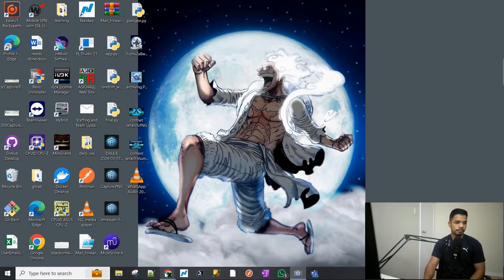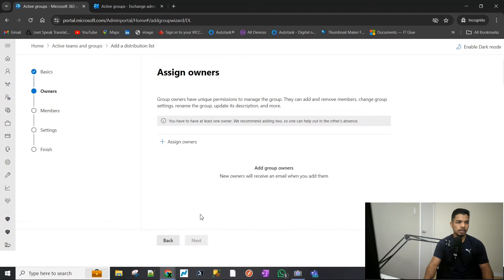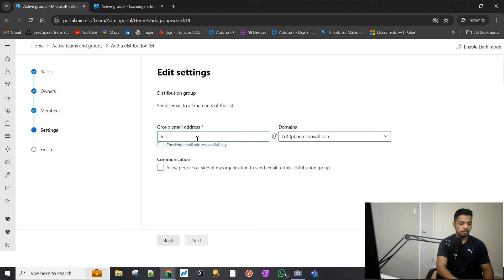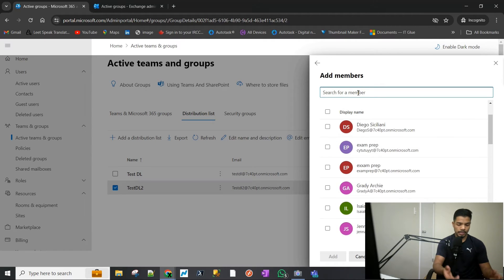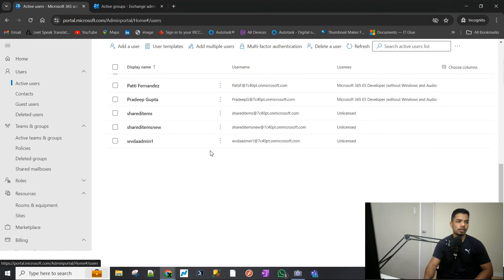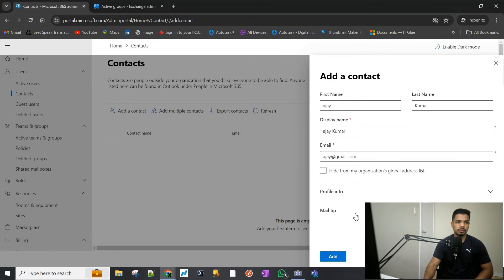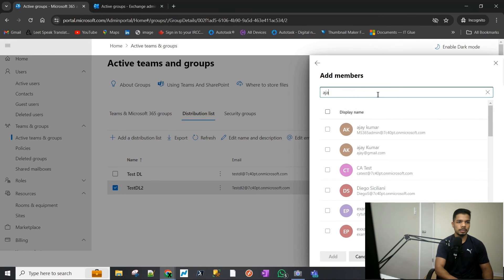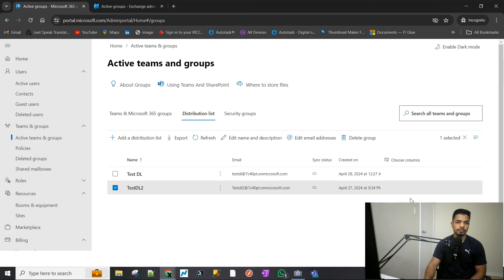How to add external contact to Distribution List on M365